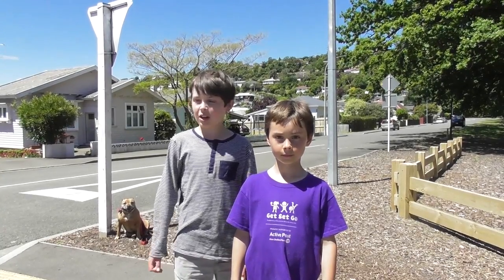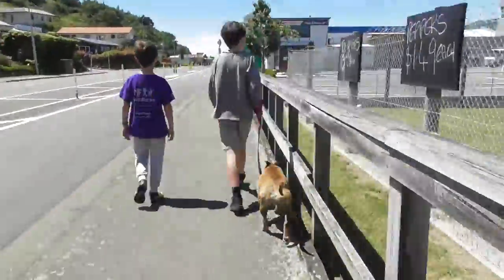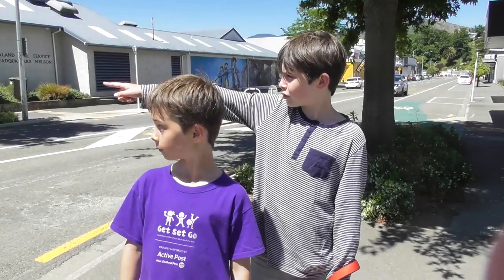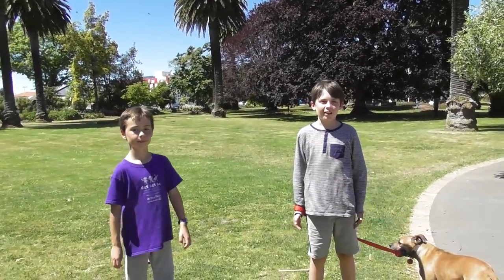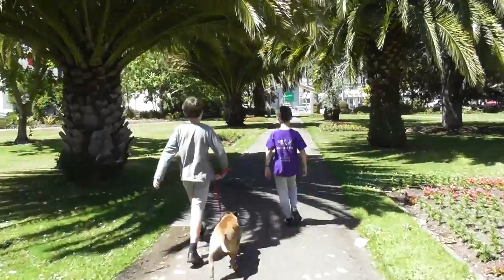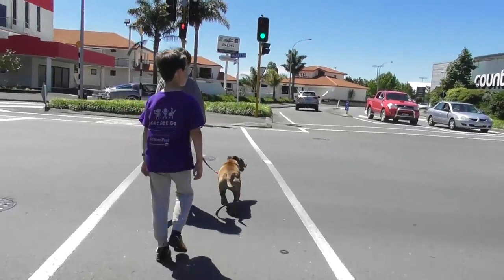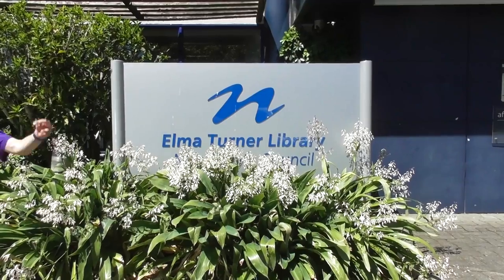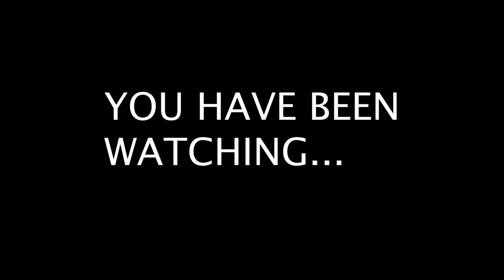How To Get To The Library!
A short video about how to get from victory to the library.